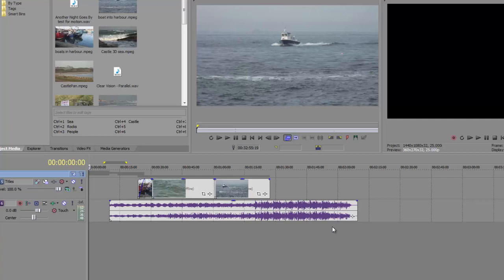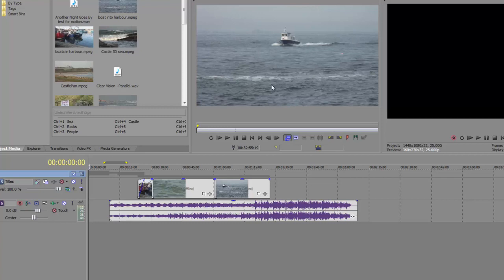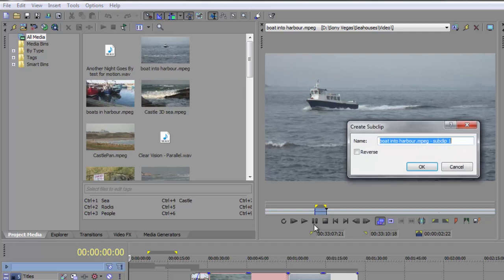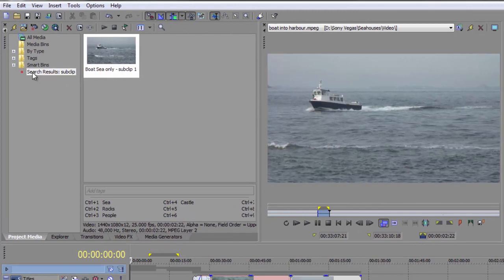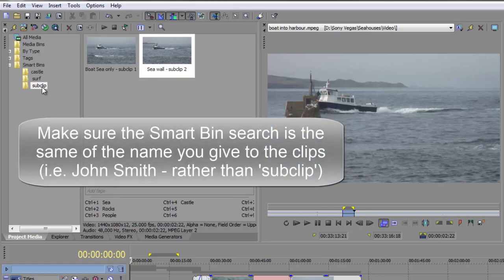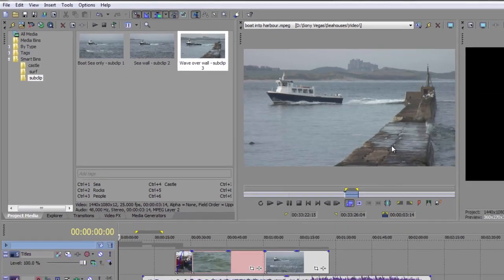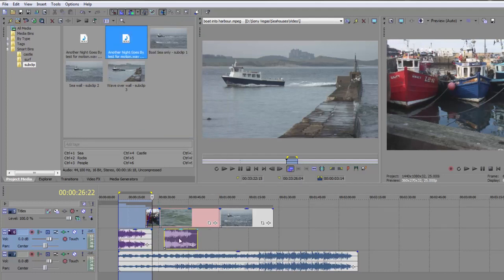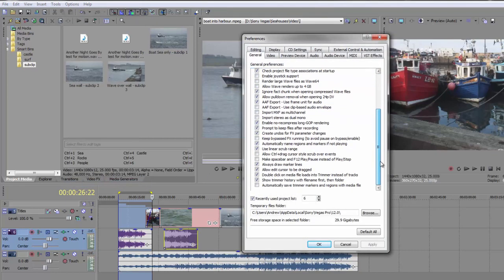Sony Vegas Pro 26 Creating and using Sub Clips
Suppose you have a talking head that goes on for a long time. You can’t use it all, but you want little bits which you want to put in your timeline. The best way to grab those parts you want it to create sub-clips of them – a very helpful tool